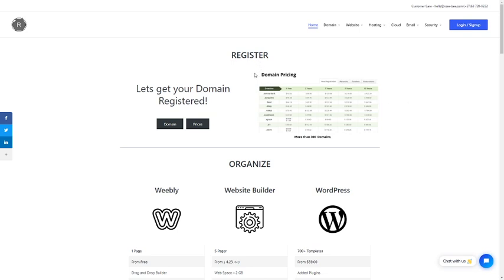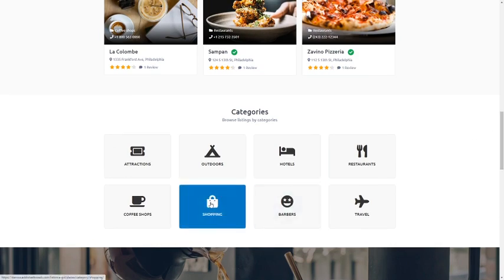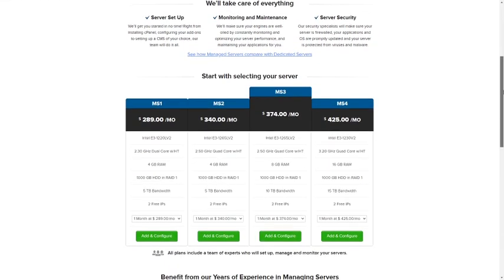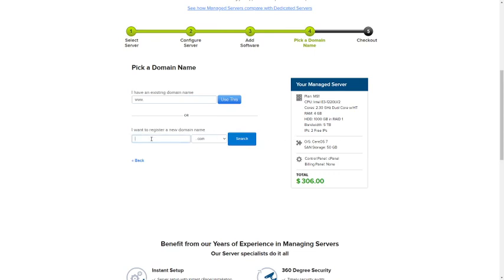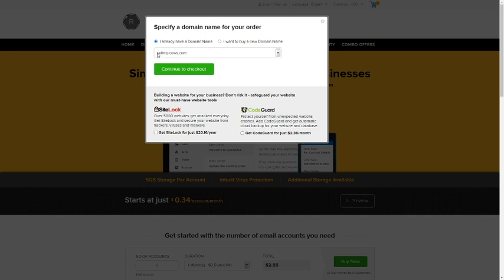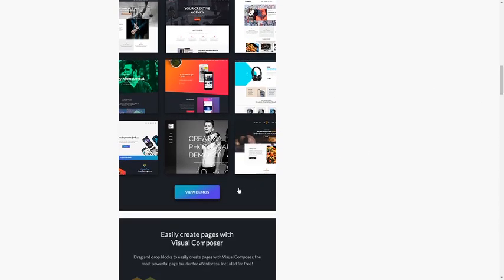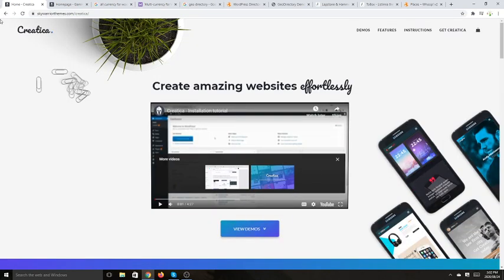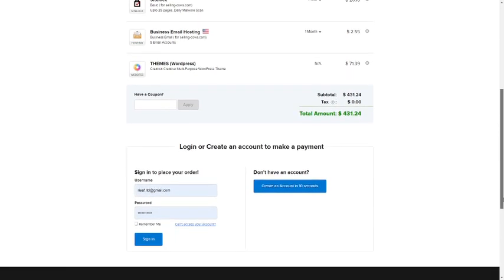To TOBATSI Via Youtube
Step by step guide to getting your project up and running!